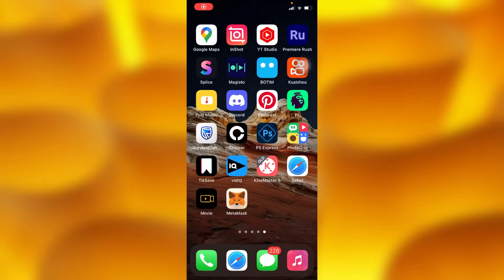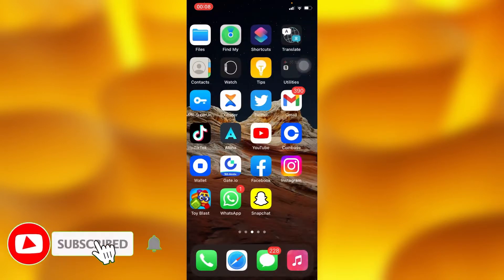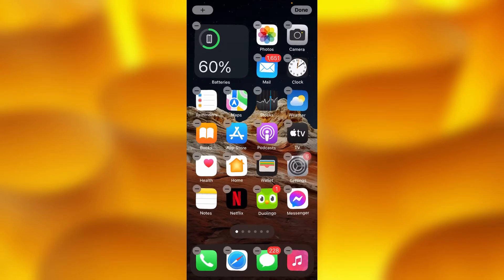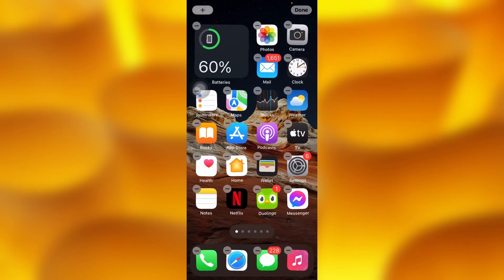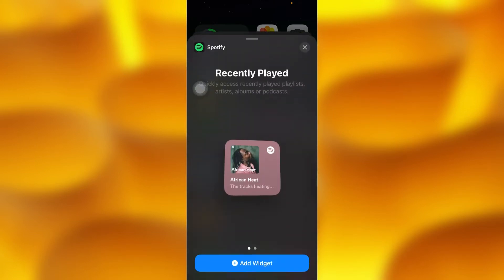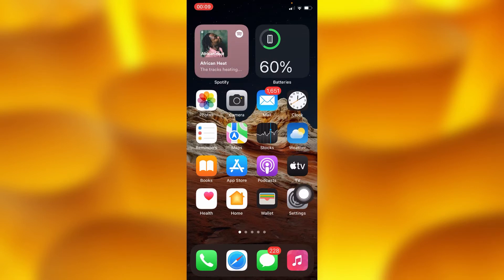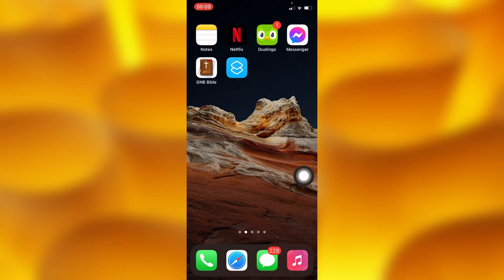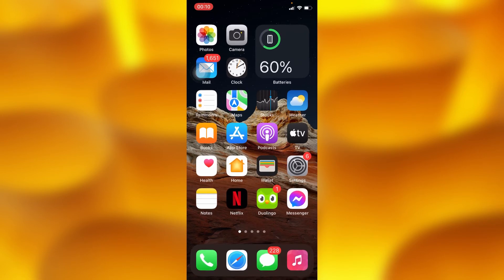How To Add Spotify On Your Home Screen | Simple tutorial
In this video tutorial we show you how you can add Spotify on your Home Screen on iPhone